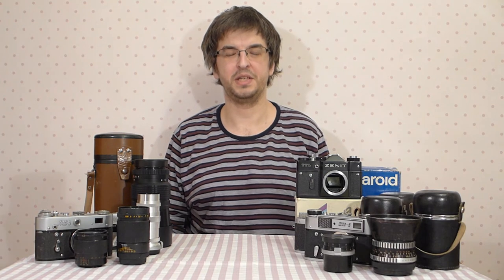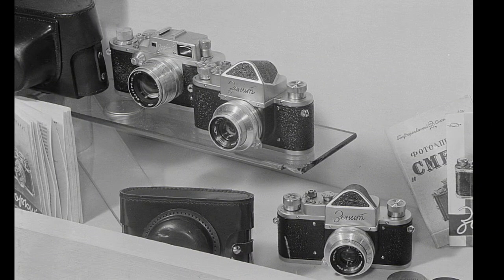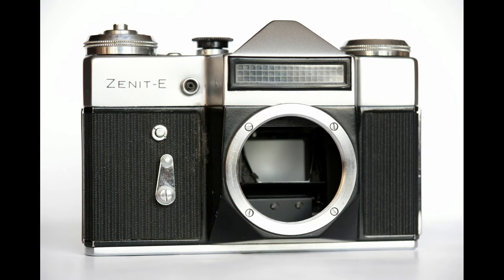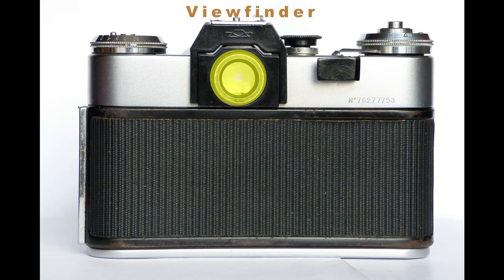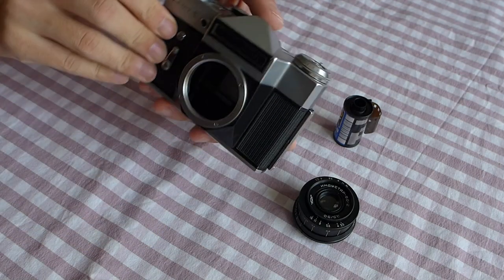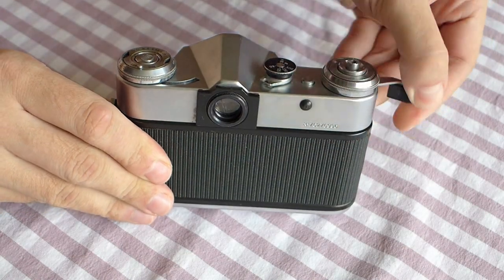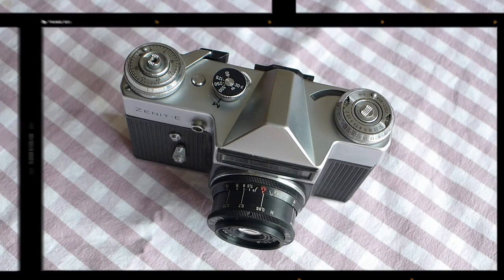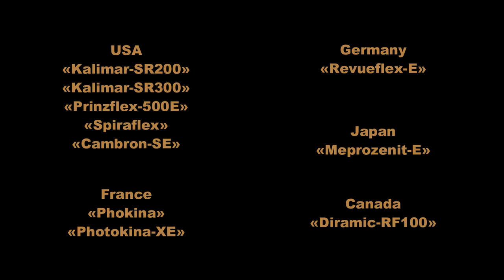Zenit E: the most numerous. A very detailed review. Story about SLR made in 8 mln copies.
Now I am selling at Pinkoi instead of eBay.

Everything as usual: economy shipping with tracking number, 3 business days as handling time, very careful packing, honest description, true photos. USA, Canada and Europe are also welcome.
Zenit E. The most numerous SLR in the world that became a symbol of Soviet photo industry.
In this video I tell in details about Zenit E, its history, variants, accesories and show how to use it.
Language: English
Note: some technical details are simplified.
Video fragments used:
"Отечественное стрелковое оружие.7 серия", киностудия "Крылья России", 2010
"Крылья России. 18 серия",  киностудия "Крылья России", 2008
"Аглопоритовый гравий из золы ТЭС - строительству", Центрнаучфильм, 1975